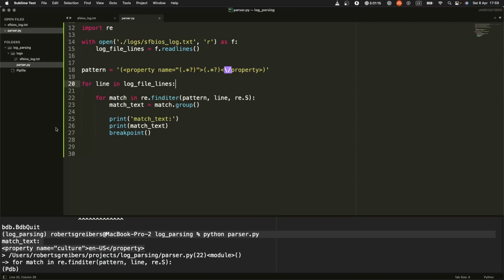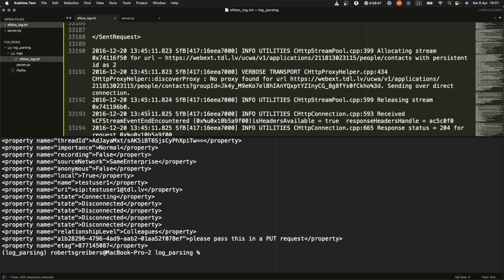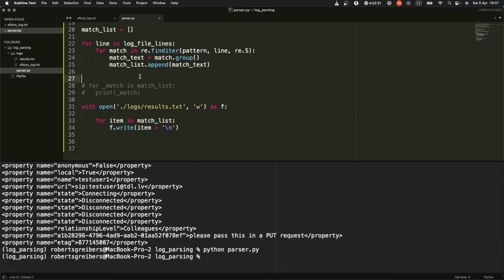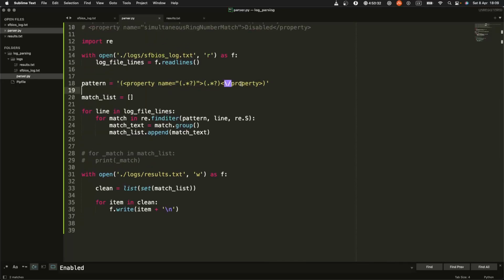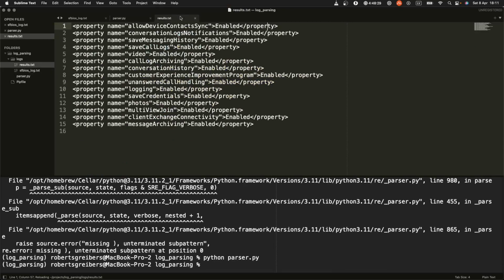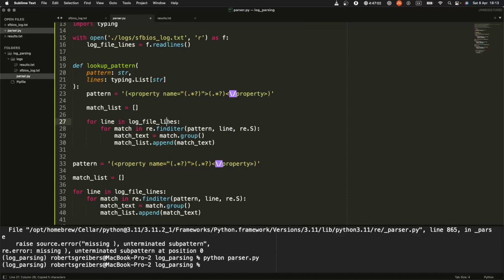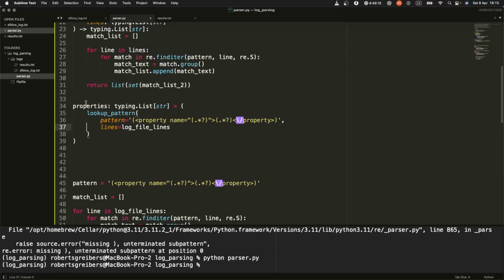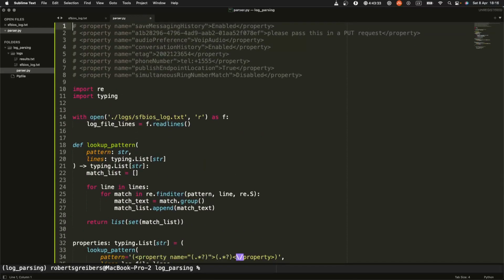Log File Parsing In Python (Part 2)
⚠️ I'll help you become a Python developer!